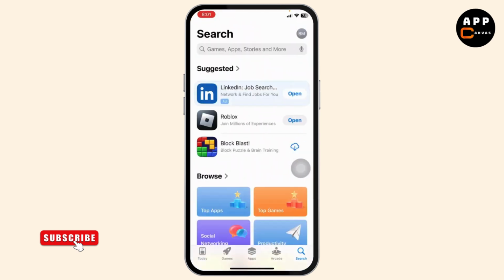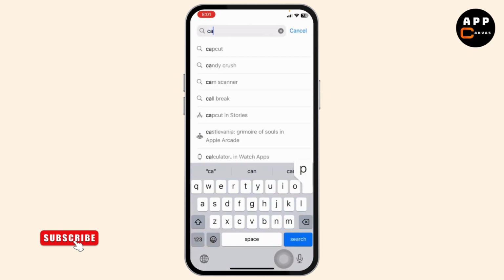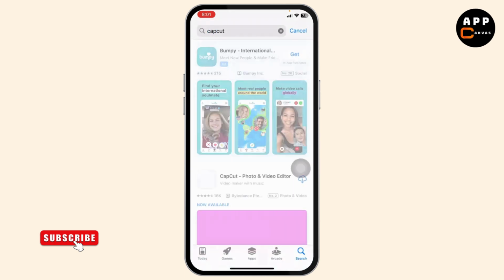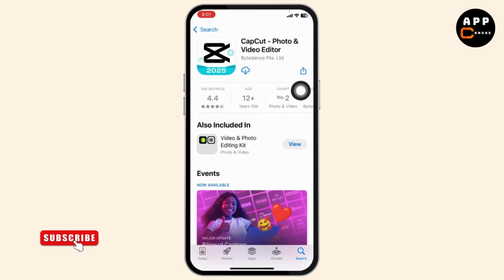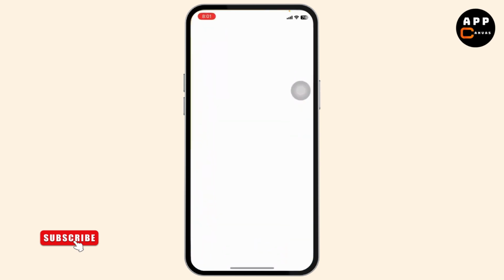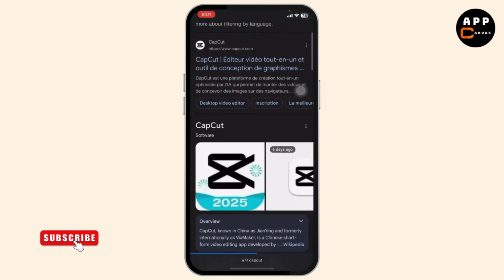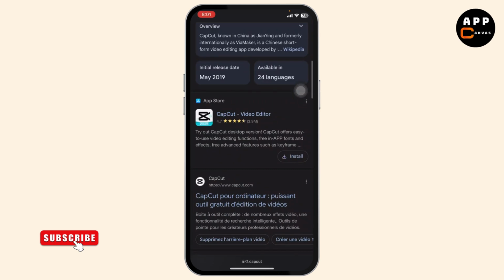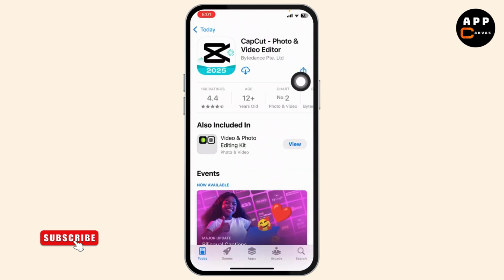How to Download & Install CapCut on iPhone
In this step-by-step tutorial, learn how to easily download and install CapCut on your iPhone. Whether you're a beginner or just looking to get started with video editing on your iPhone, this guide will show you how to download and set up the CapCut app in no time!

In this video, you'll find instructions on how to download CapCut from the App Store, install it, and start creating stunning videos right from your iPhone. You’ll also learn how to download and install apps on iPhone for free.

Timestamps:
0:00 Introduction
0:25 Step 1: Finding CapCut on the App Store
0:50 Step 2: Installing CapCut on Your iPhone